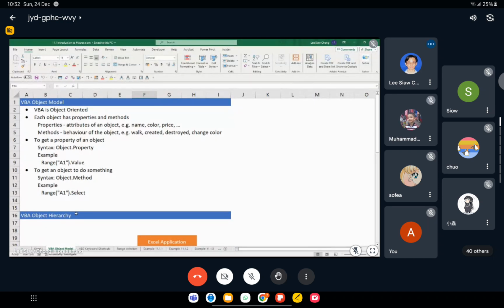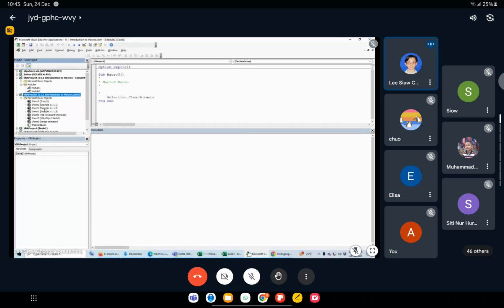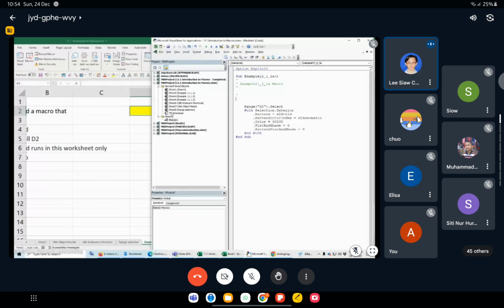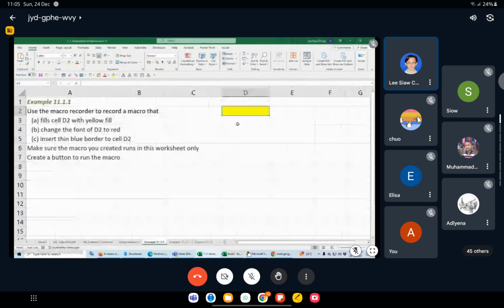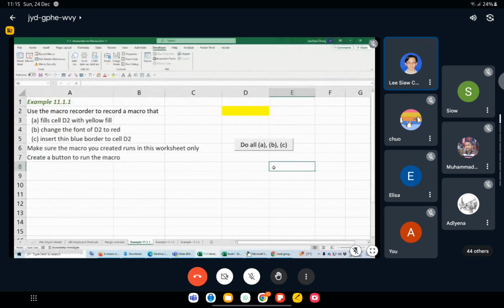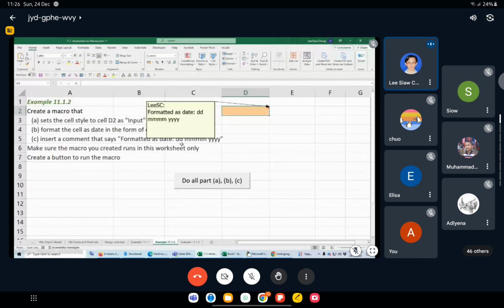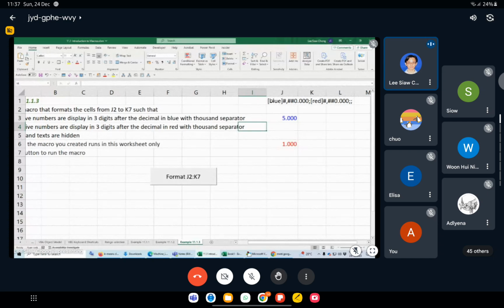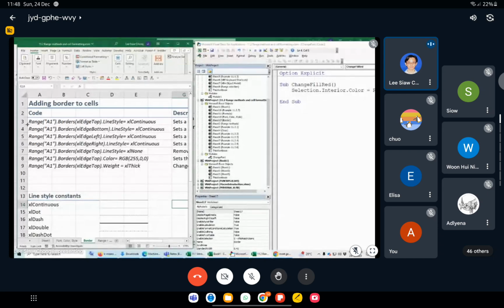ICT (24/12/23) - Introduction to Macros Part I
11.1 - Introduction to Macros
11.2 - Range Methods & Cells Formatting